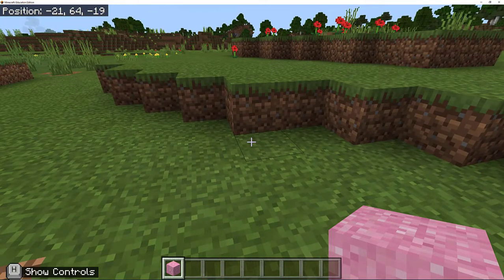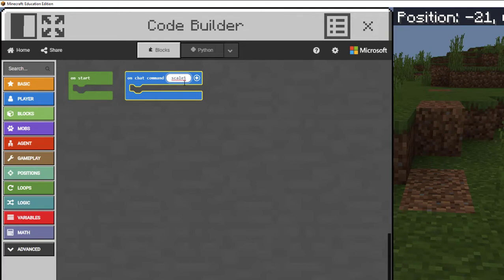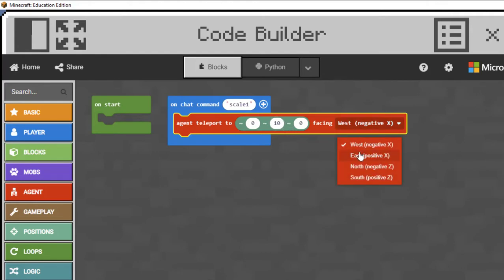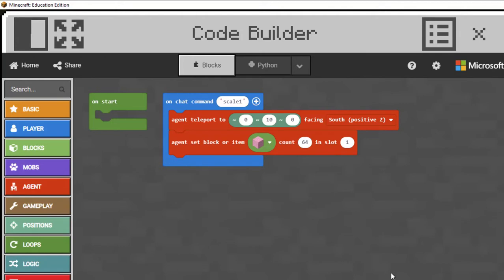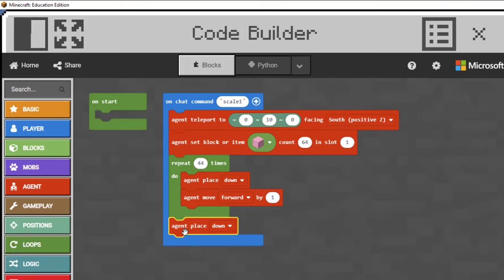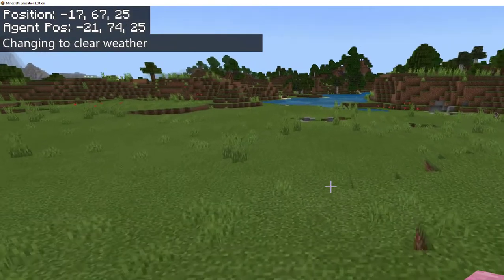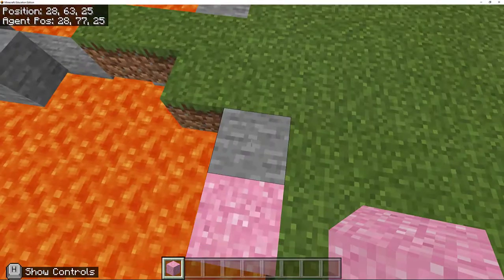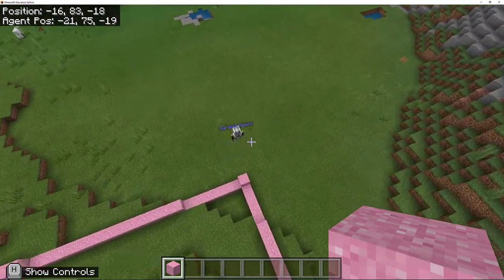Minecraft: Education Tips: Using the agent to mark your foundation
How to code the agent to drop a colourful path to mark out the foundation of your build.